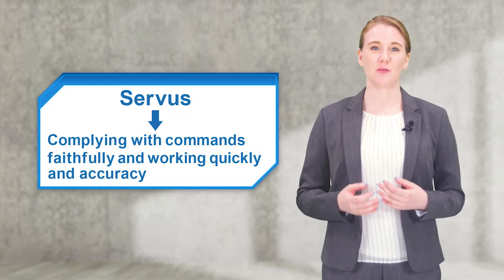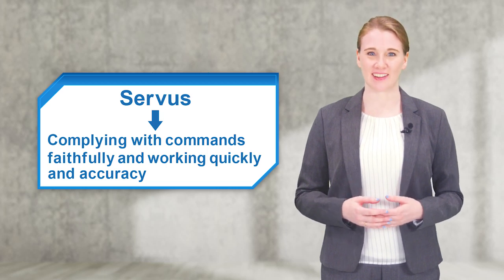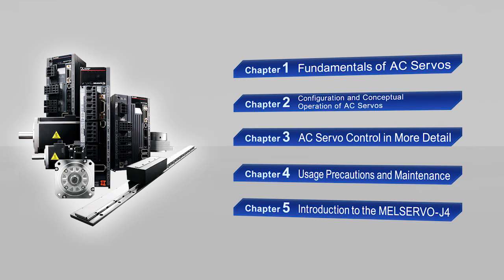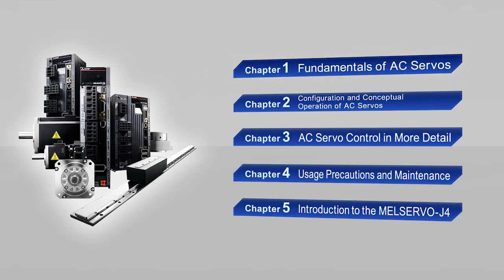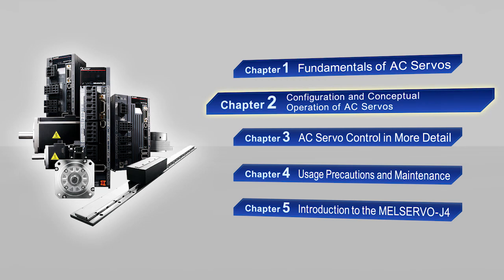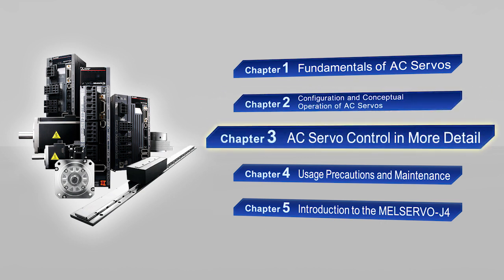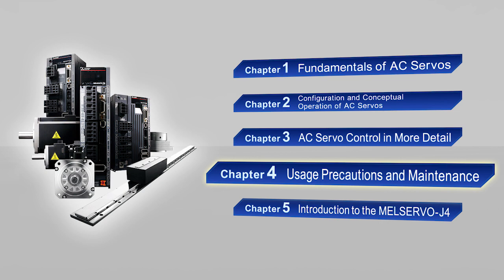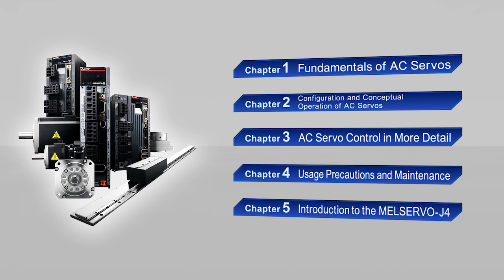Introduction〈Your First AC Servo (1/14)〉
Allow me the pleasure of giving you your first introduction to the AC servo.